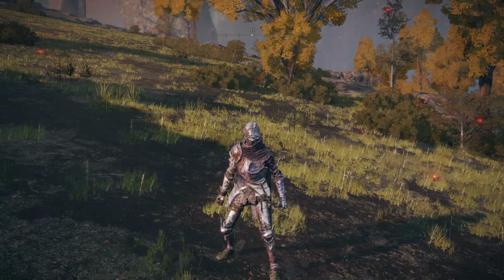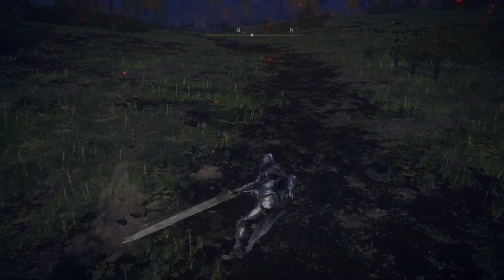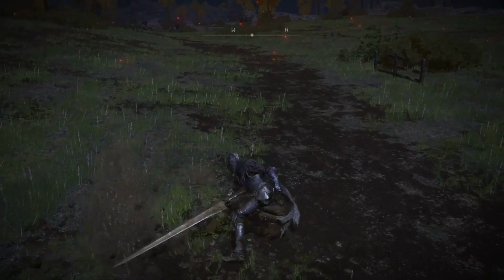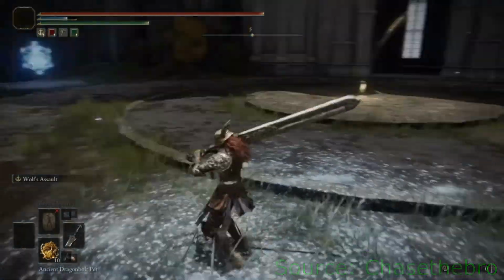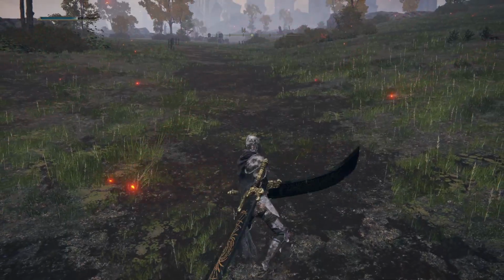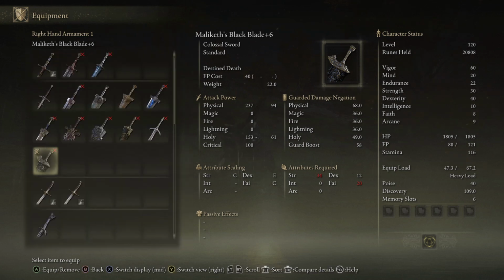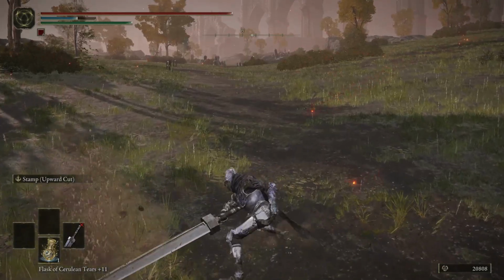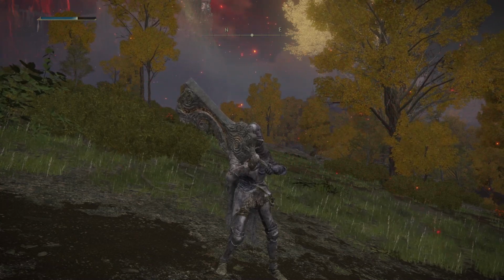Ranking Every Colossal Sword in Elden Ring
A list of all the greatswords in order of how good they are. epic.